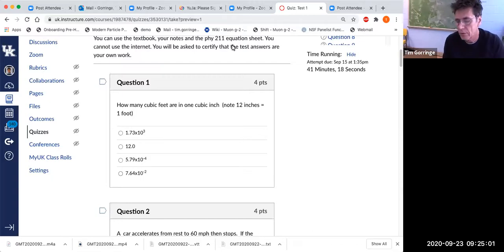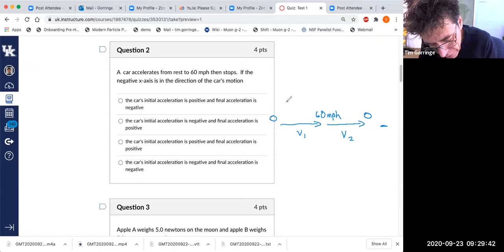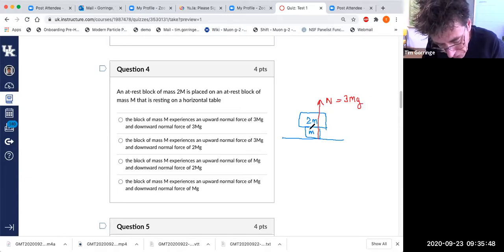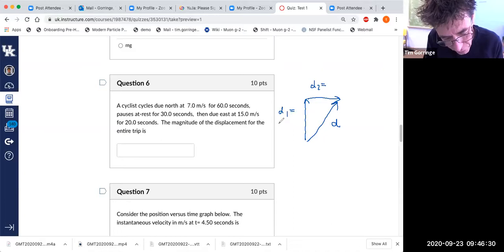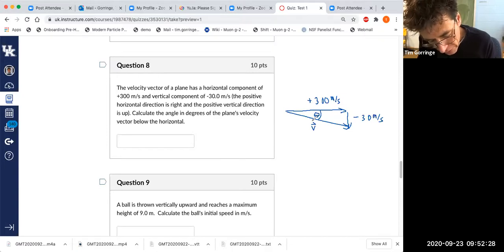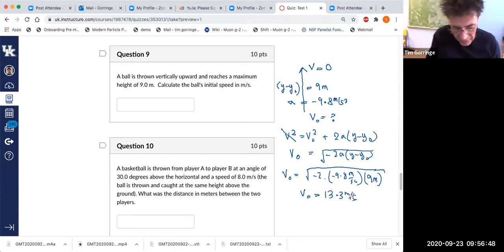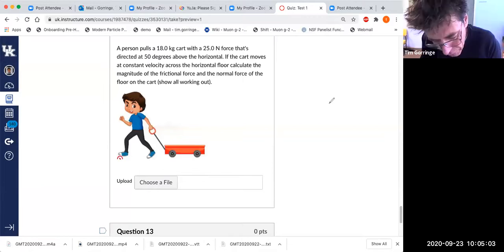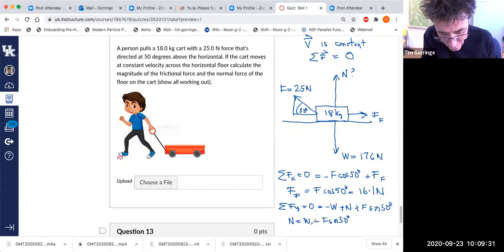general physics I, test 1 solutions